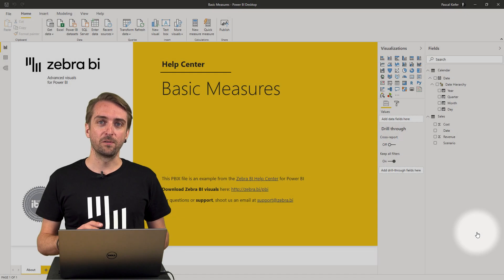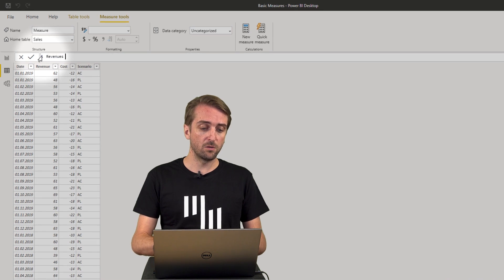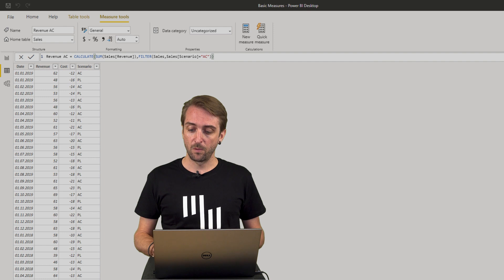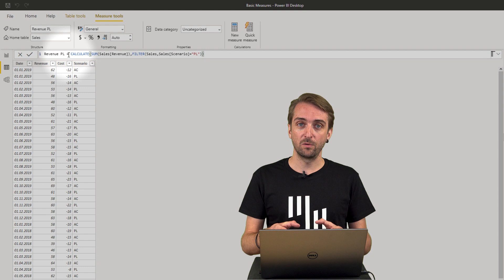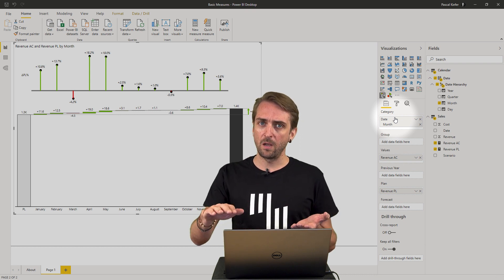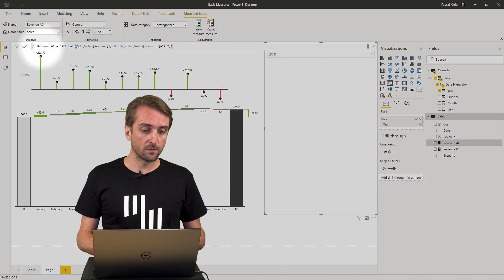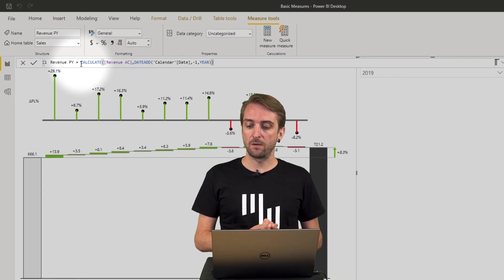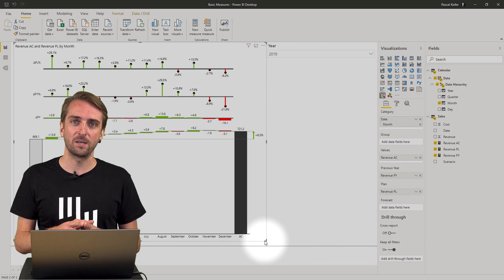Set Actuals, Plan, Previous Year, and Forecast In Power BI & Save Time! || Zebra BI Knowledge Base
One of the most important things when setting up Power BI reports is having the proper basic measures in your model. But over 200 different DAX functions range from the simple SUM function to some very complex functions! This video will explain the most common measures in Power BI reports.

1) Abbreviations
2) The measure of Actuals Revenues
3) The measure for Plan Costs
4) The Year-to-date (YTD) measure

00:00:00 Intro
00:00:47 Creating a first measure (AC - actuals)
00:02:02 Creating a plan (PL)
00:03:03 AC & PL in action
00:04:47 Creating a measure for the previous year (PY)